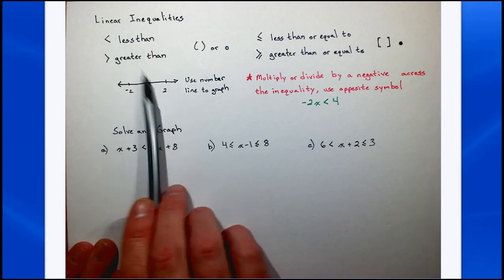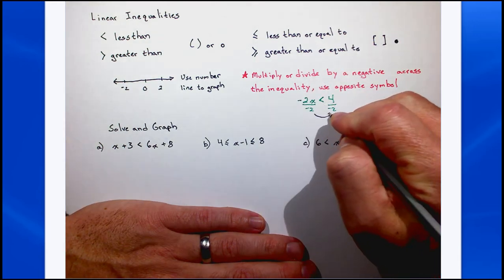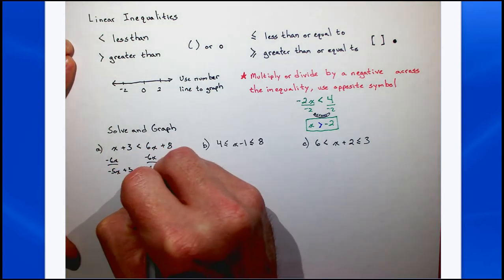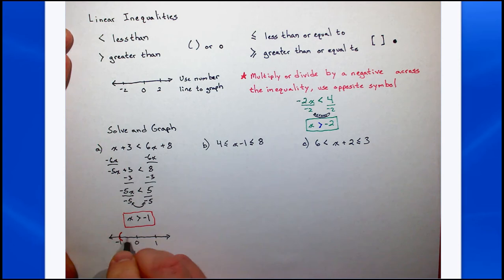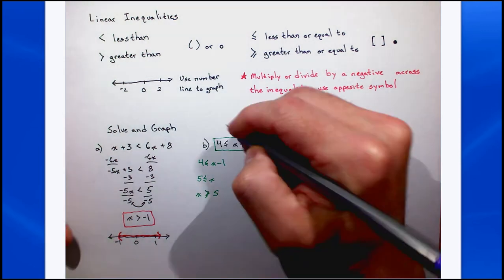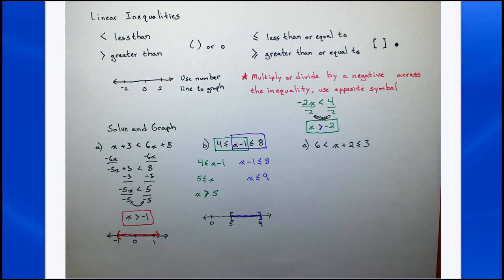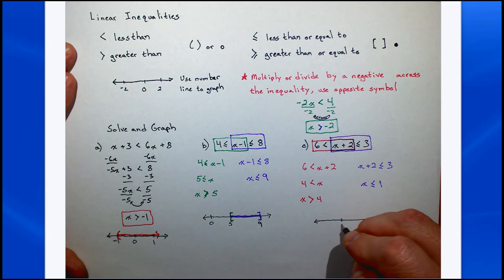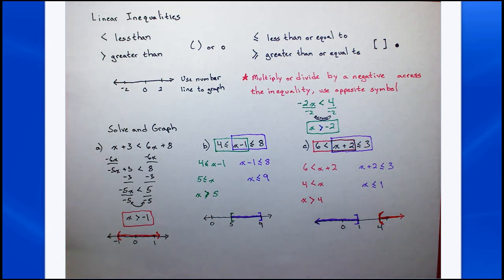1.6 Linear Inequalities